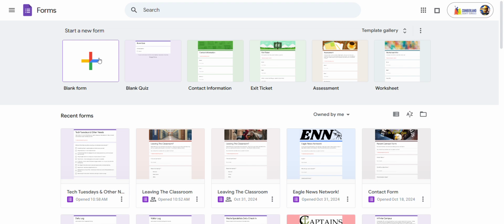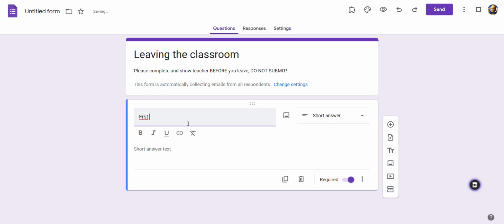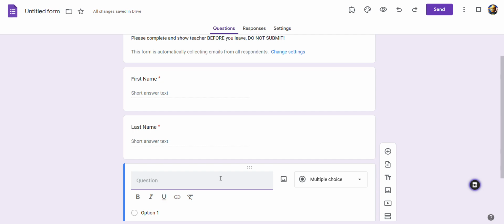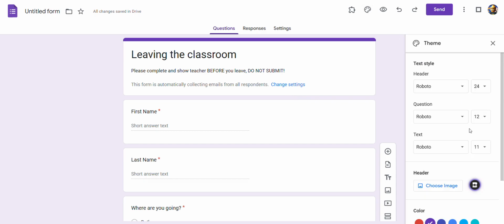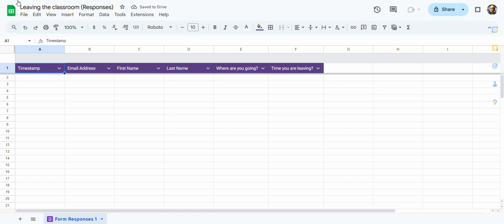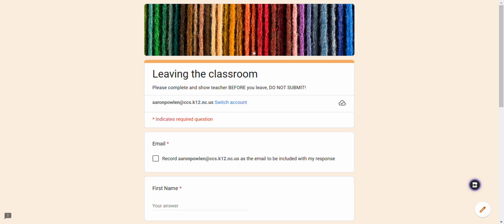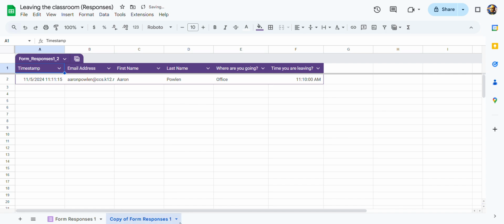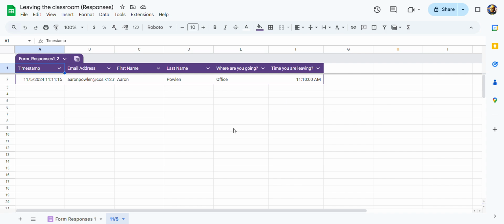Digital Sign Out Sheet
Do you want an easily searchable tracking of students leaving your room?  This may be for you!  Thanks to @tarveracademy for the initial idea!  I used this when I didn't have a digital hall pass.  You can also tweak it a bit for when students sign out classroom books or other items.  Here's a link to create your own copy, if you would like